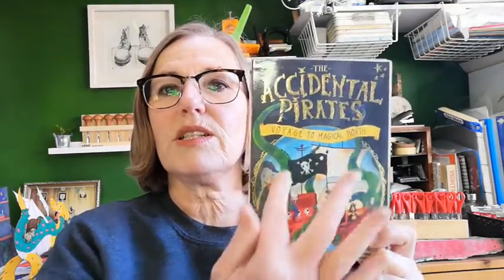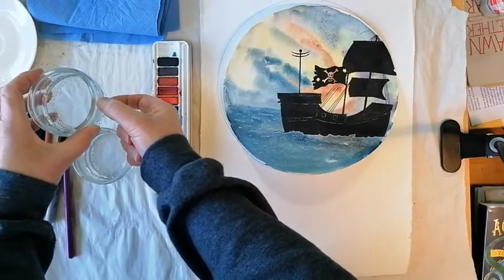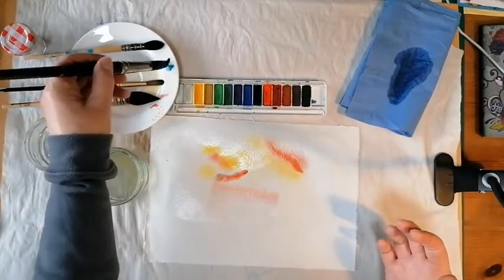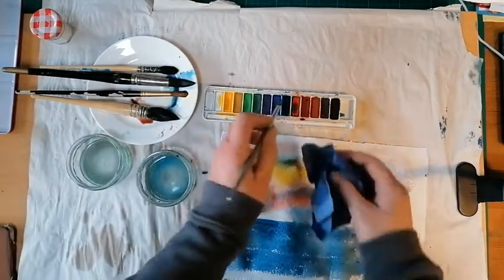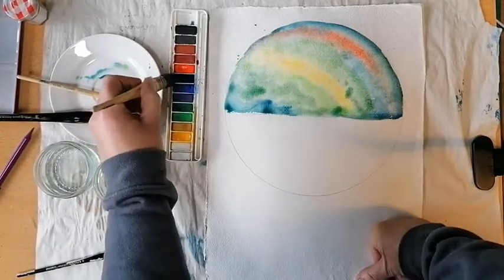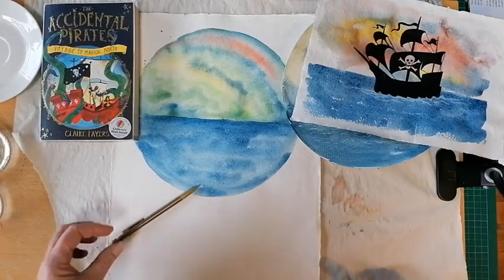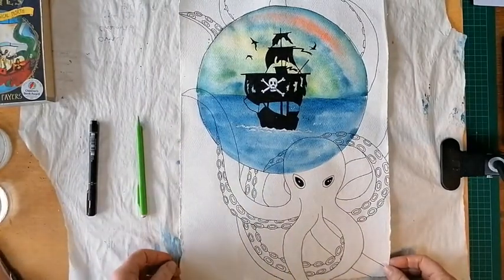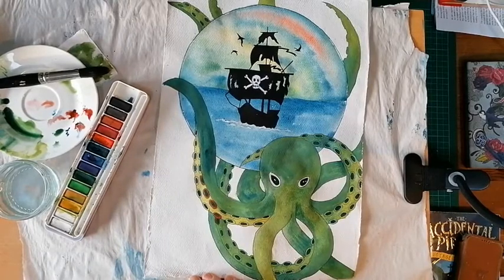The YouTube Art Club Part 4 - The Accidental Pirates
This is the fourth and final video of the YouTube Art Club. In this week's film Claire Hiett uses The Accidental Pirates as her inspiration to create her own pirate ship scene using watercolours.